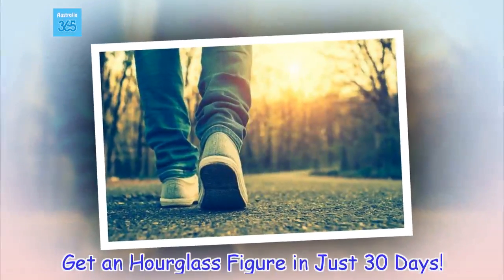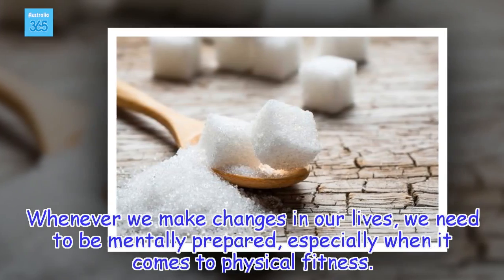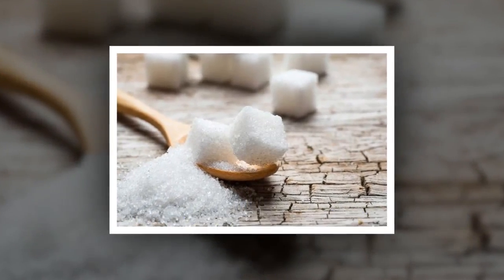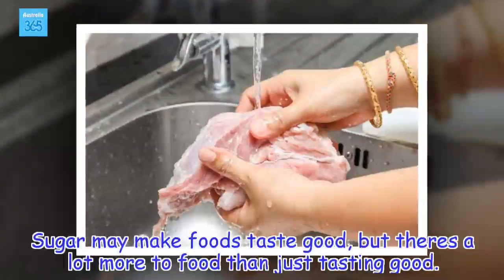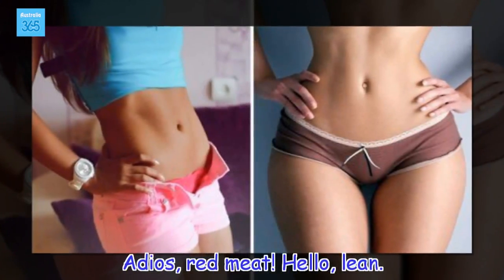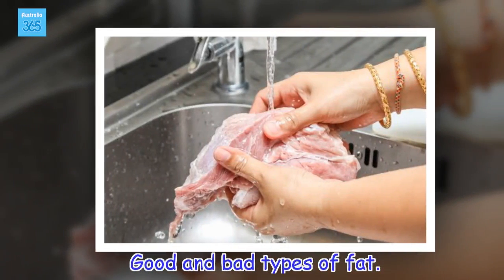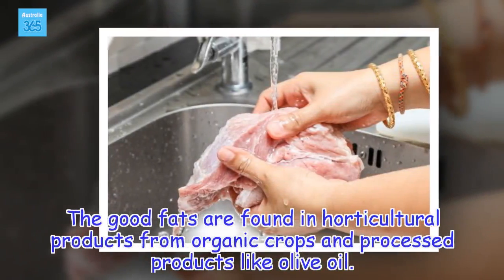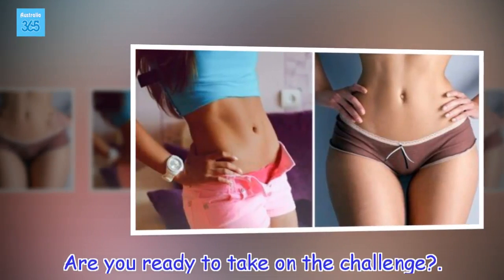Get an Hourglass Figure in Just 30 Days! - Australia 365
While diet is an essential component when it comes to getting the perfect hourglass figure, you'll also need plenty of motivation and a good fitness routine.
Health Tips